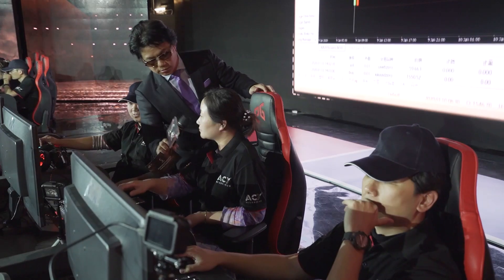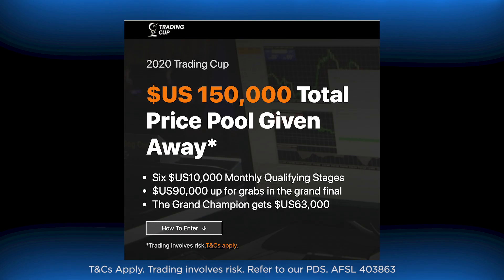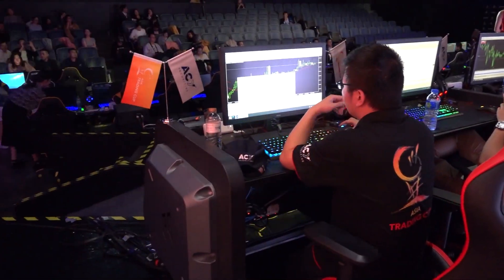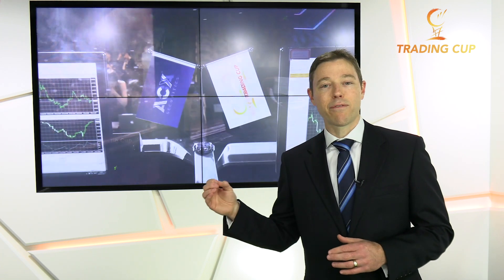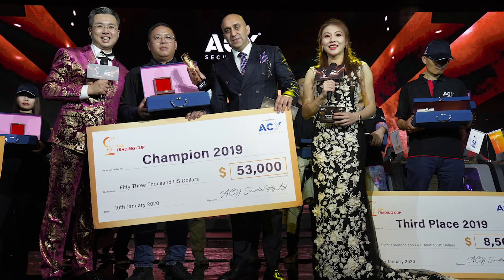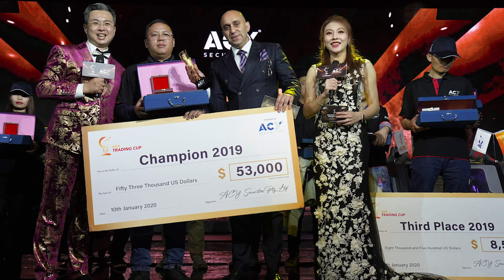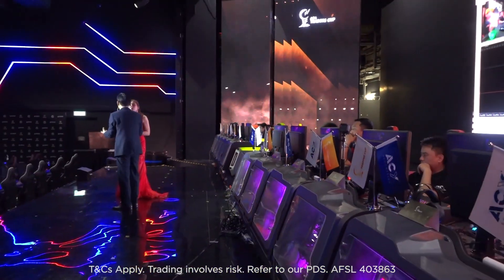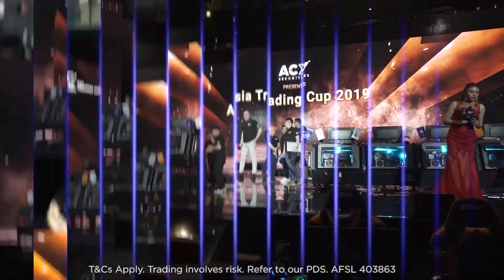How Does the Trading Cup Work? How Do You Get to the Grand Final?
The Trading Cup is one of the most exciting live trading contests in the world. But to get to the grand final, requires some impressive trading talent.

Join Ashley Jessen as he runs through how to get to the Grand Final table from the entry stages, right through to the live semi-final and Grand Final qualifying night.

* Trading involves risk and you can lose more than you start with.